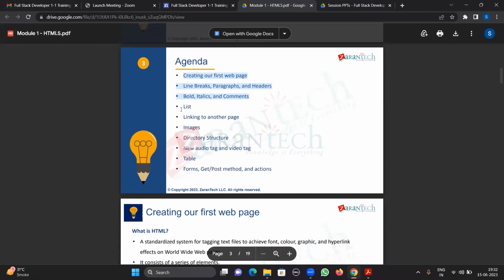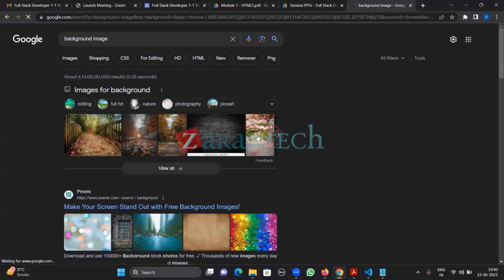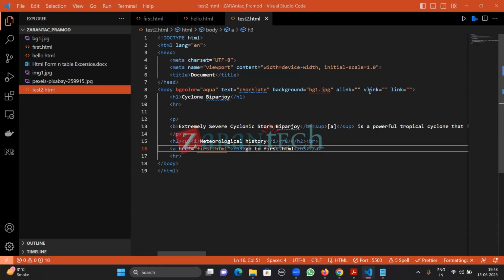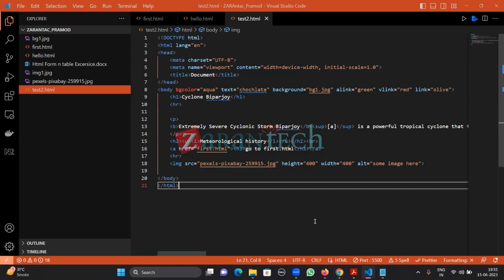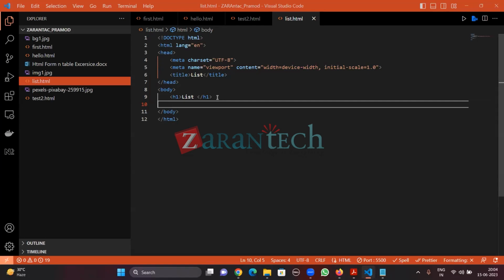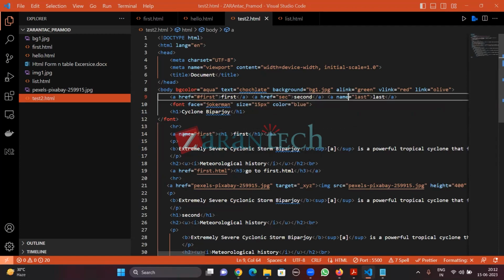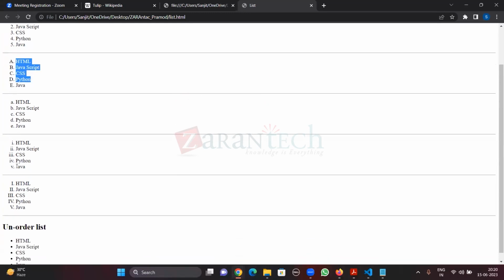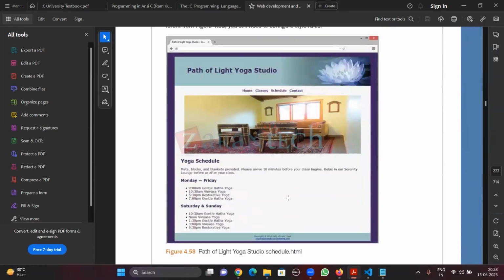List, Anchor, Image, Font tags | Java Full Stack Developer Training | ZaranTech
👉 In this video you will learn about List, Anchor, Image, Font tags as a part of Java Full Stack Developer Training.

🔹 Below are the topics covered in this tutorial:

[00:04] - Today's focus is on using list, image, font, and table tags

[03:29] - Tags in HTML have attributes which define the properties of the tag

[10:24] - Using anchor tags to create hyperlinks.

[13:31] - Creating a link using the image tag in HTML

[19:05] - Learn how to insert an image in HTML using the image tag

[21:41] - Understanding the use of width, height, and alt tags for images

[26:57] - Explained the usage of list, anchor, image, and font tags

[29:30] - Using font tags and creating a list in HTML

[36:21] - Creating external links using anchor tags

[39:23] - Creating anchor tags in HTML with name and href attributes

[45:17] - Different types of order list in HTML

[48:06] - Different types of order list tags in HTML

[53:28] - Hands-On practice and creating a complete website

[56:05] - Tomorrow we'll do the table, form, and start CSS next week.